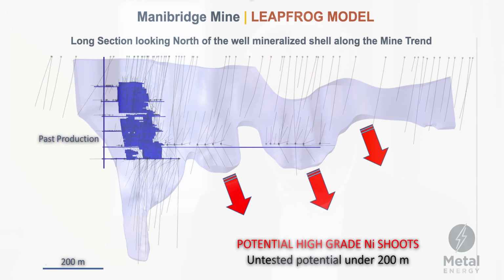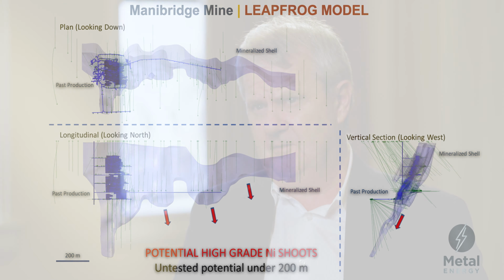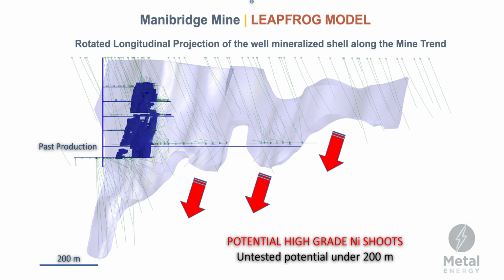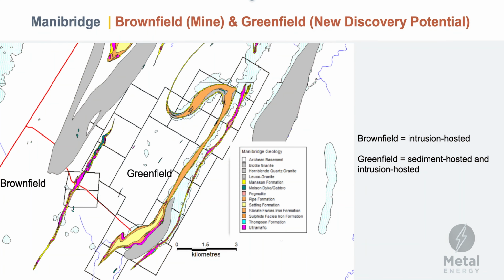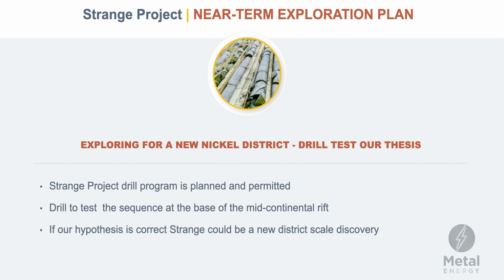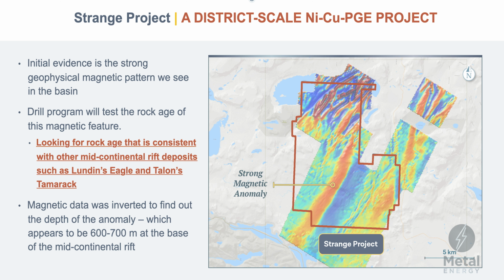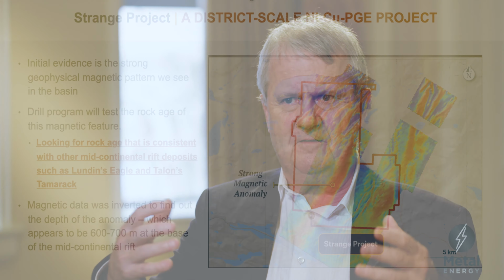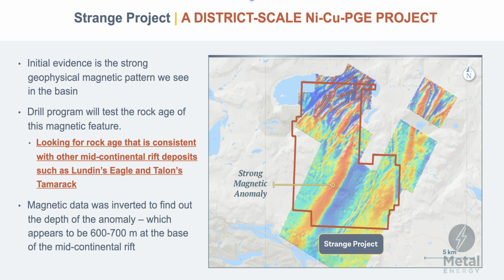Metal Energy Founders Stephen Stewart and Charles Beaudry Discuss the company's Future and More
Metal Energy (MERG:TSXV) founders Stephen Stewart and Charles Beaudry discuss the company's Manibridge Mine large mineralized envelope and its potential for bulk underground mining, and new high-grade discoveries. They also touch upon the discovery potential on Metal Energy's Strange Project within the mid-continental rift and the search for a new nickel sulphide district within a well-understood geologic model.